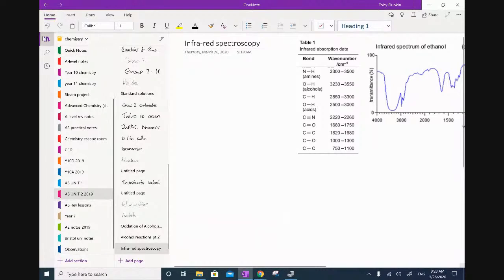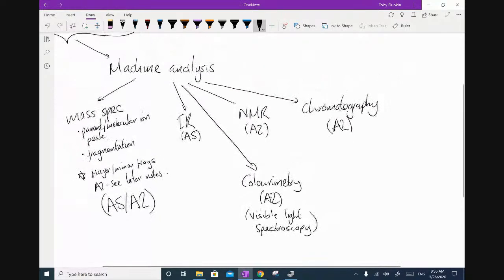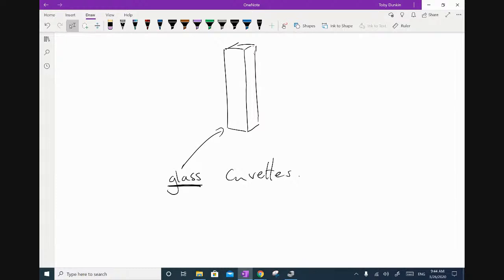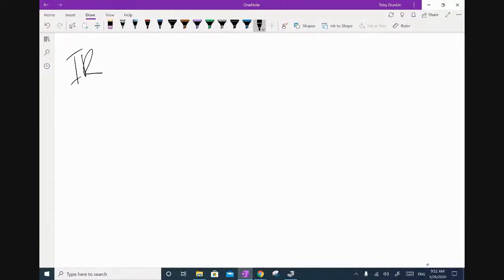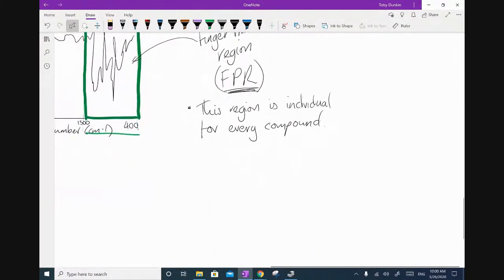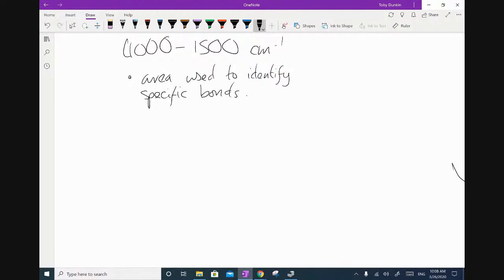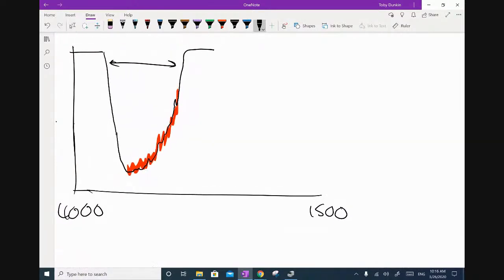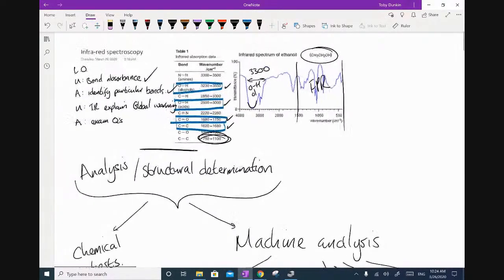AS chemistry Infra-red spectroscopy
L.O.
U: Bond absorbance
A: Identify particular bonds
U: how IR spec explains global warming